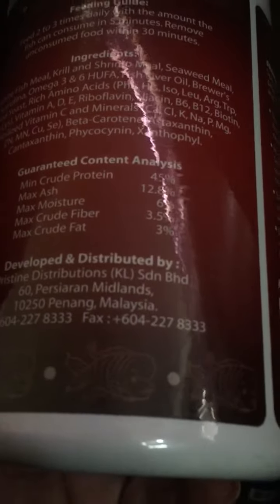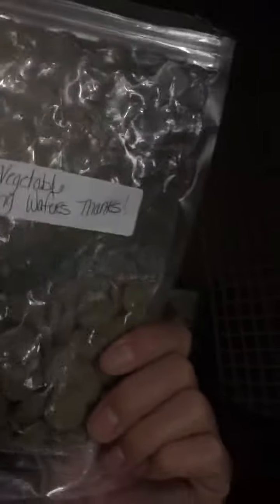Grand Sumo Red for my flower horns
I finally got the grand sumo reds in for my 3 to 4 flower horn fish. Now I just need the pellets for their head to grow big. All my guys are out so that will just have to wait for now. I will work on their amazing color while we wait.  I hope theses guys turn out worthy of even showing you guys.  Let's watch and find out together.